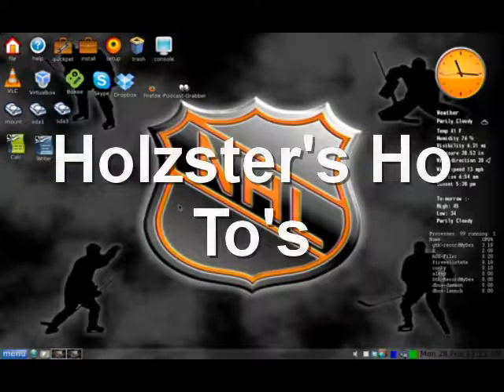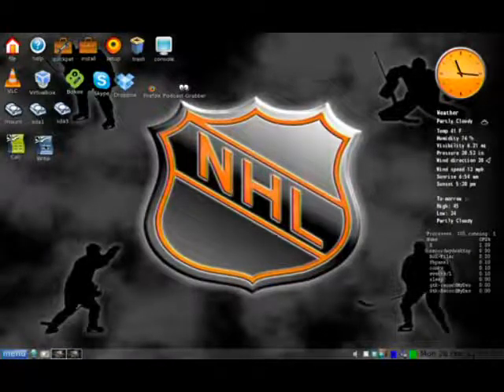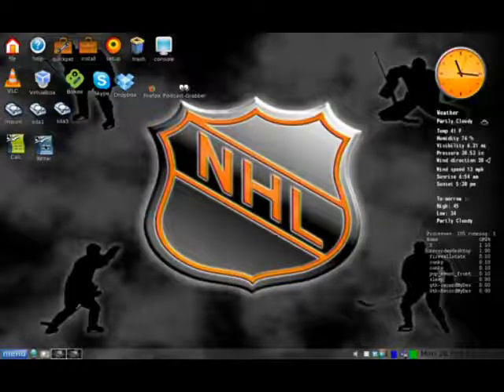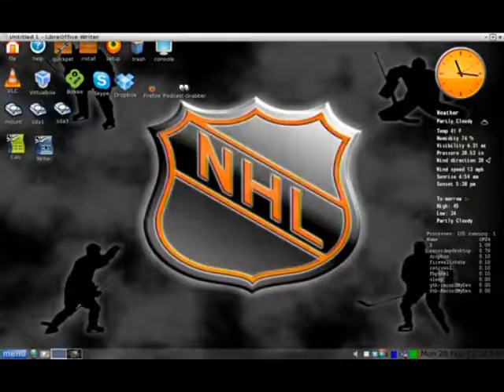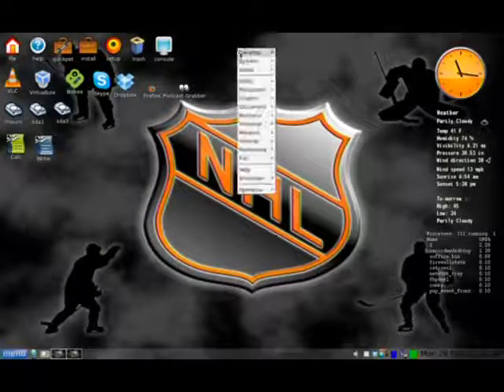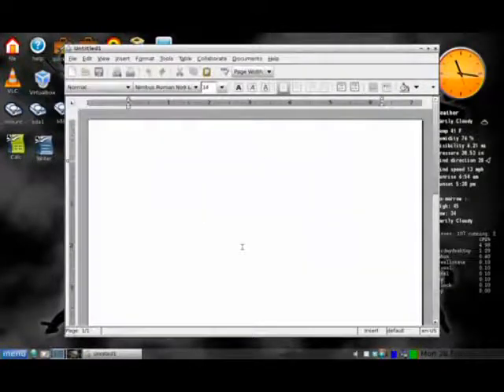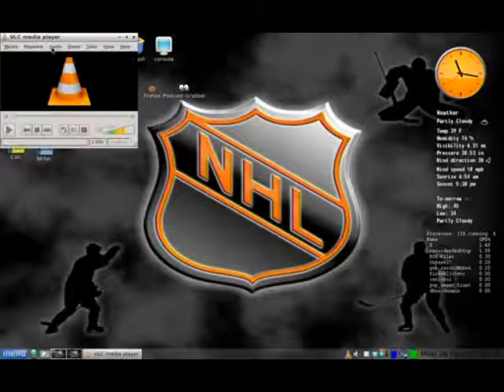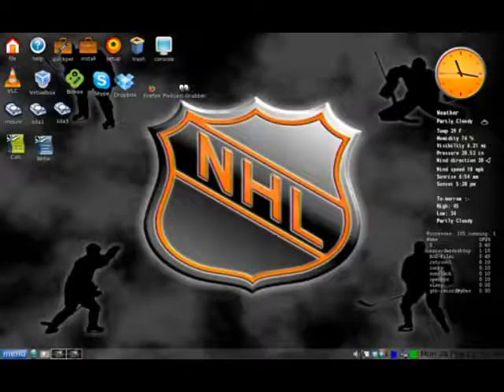Puppy Linux Speed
This video shows the speed of Puppy Linux